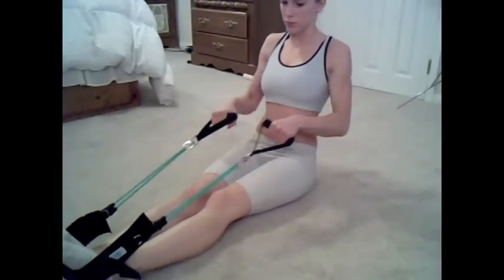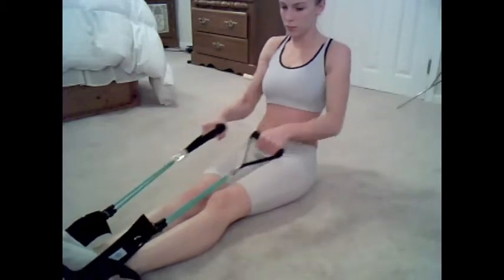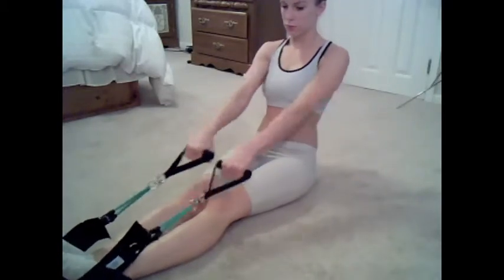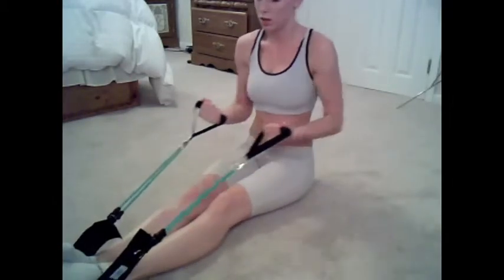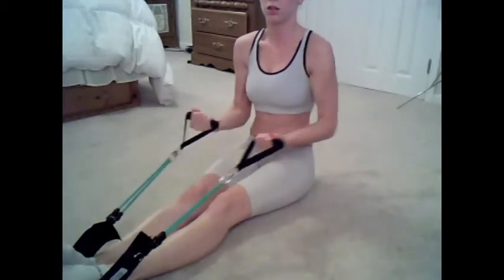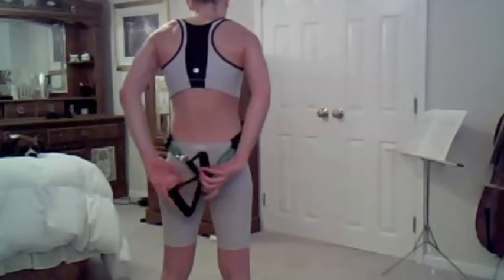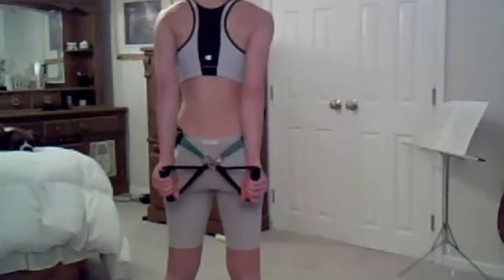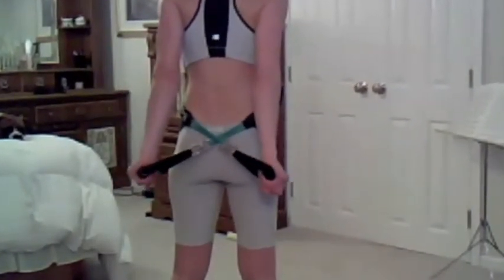5 Upper Body and Core Exercises : Upper Body Total Gym In a Bag Workout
5 more exercises to use with Resistance Bands! Quick, easy and effective! I love using these at home. I can get an intense workout right out of bed! If you want more tips and tricks to staying fit visit my Vist the Mind.body.Spirit section for Raw Recipes, Stretches, Exercises and more!